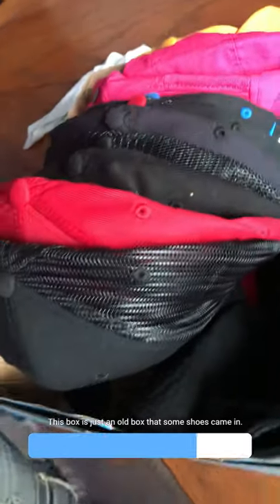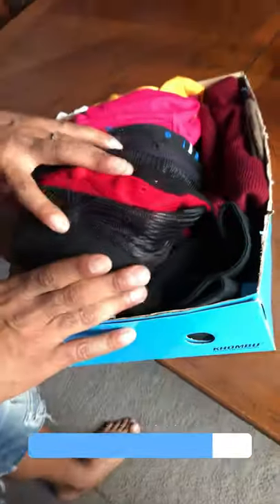Easy way to Organize your hats